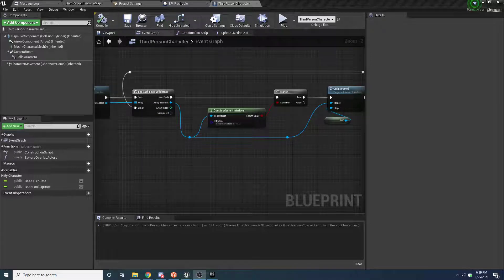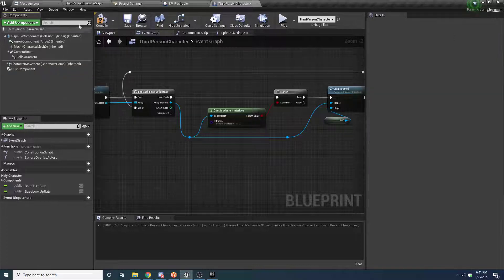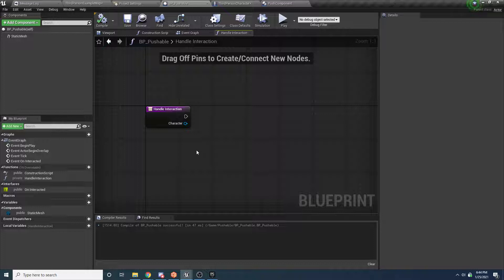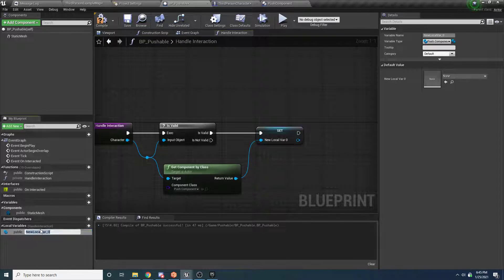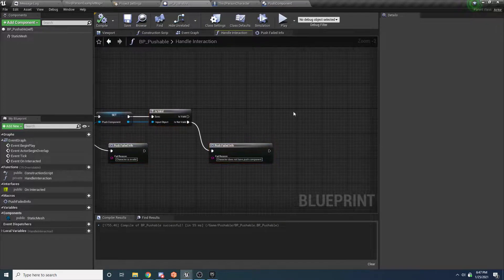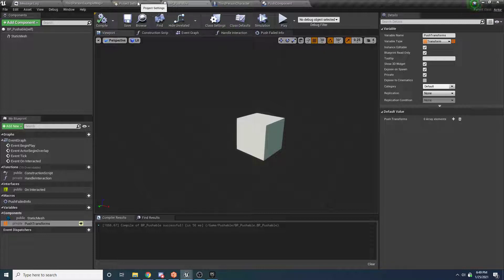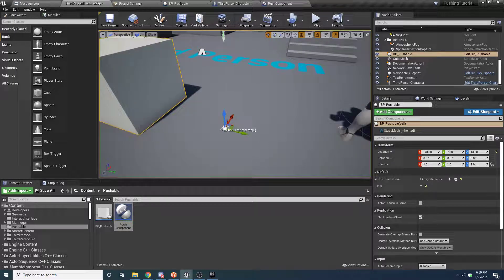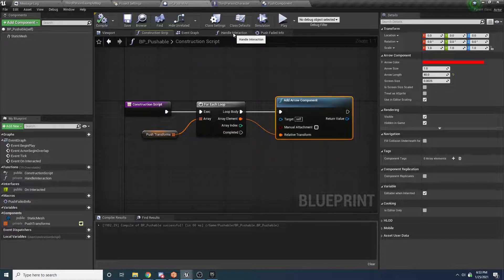Unreal Engine - Pushing Tutorial (2/4)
Bitcoin: 1JFwWHr4X6uAeoZadukzqKjzFBj3Qjy7Sk
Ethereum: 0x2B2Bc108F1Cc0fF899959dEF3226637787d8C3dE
Dogecoin: DNQ33YnhpWoTBokBNVkZP5ub8KTLkpyjpv